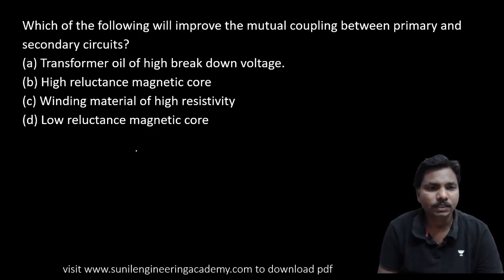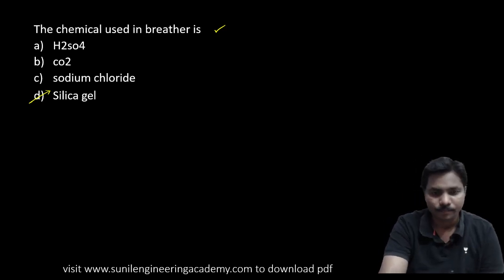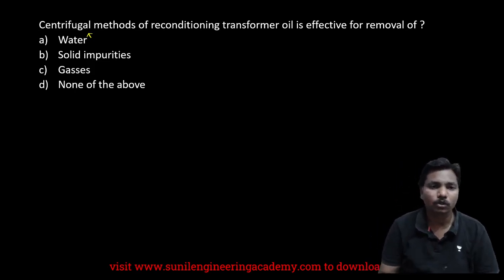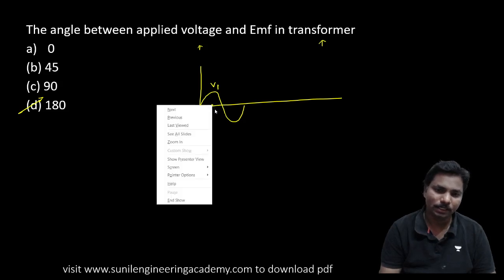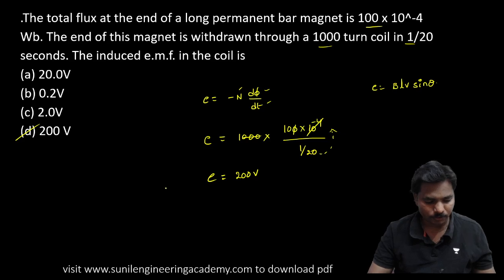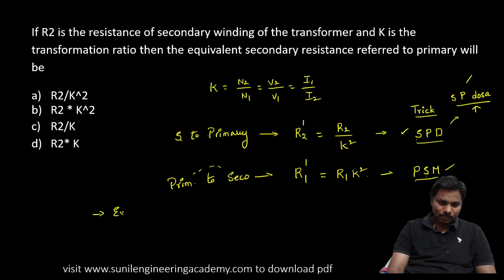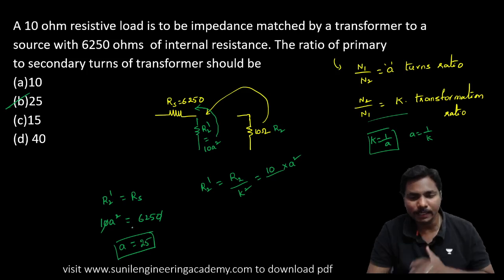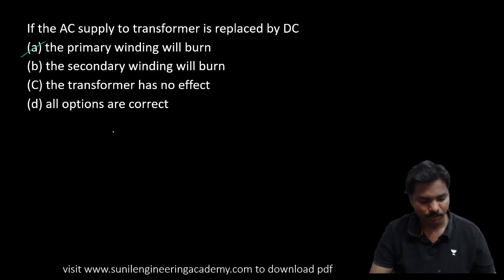RRB JE 2024 CBT 2 ELECTRICAL CLASSES/SSC JE ELECTRICAL - MACHINES -TRANSFORMERS MCQ -2 By Suneel sir